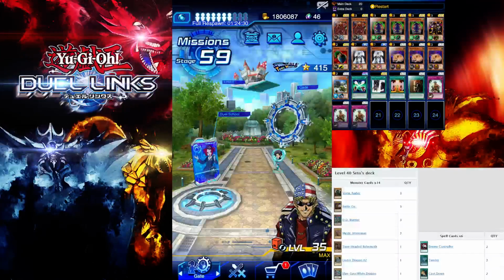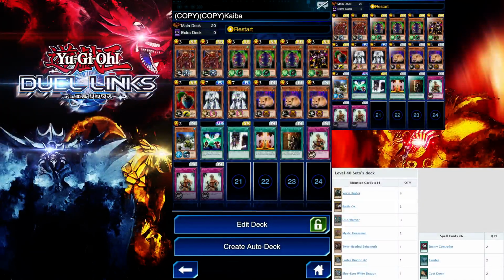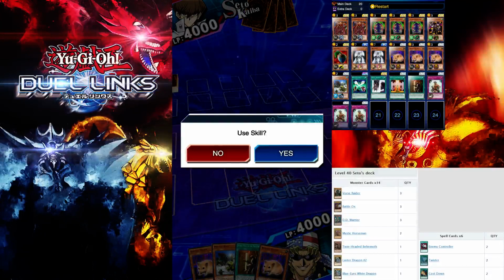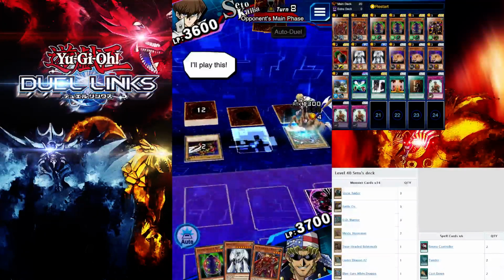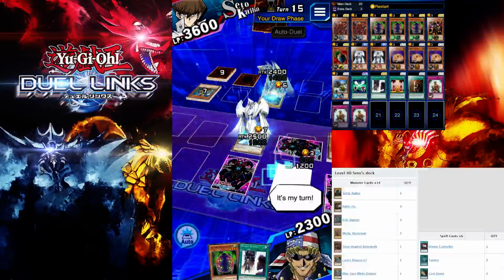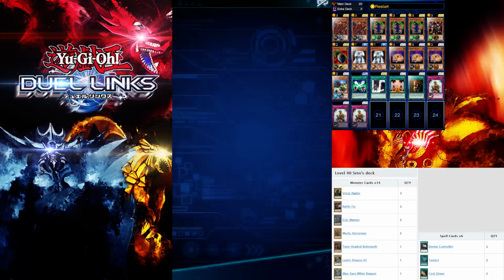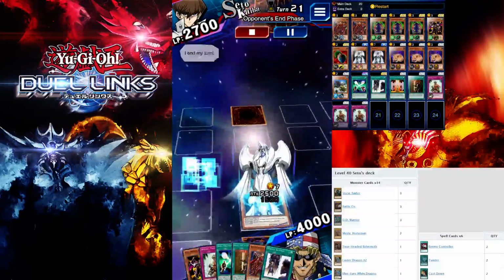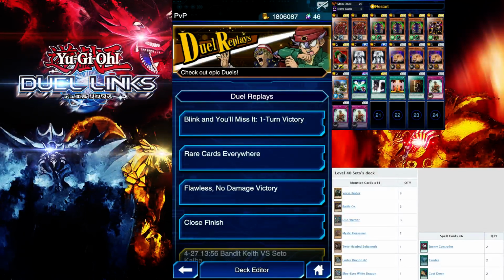Yu-Gi-Oh! | Duel Links | How to defeat Lvl 40 Seto Kaiba - Road of Blue-Eyes - 6000+ DA(No Union)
In this video i'll show you how to farm level 40 Seto Kaiba using an Angel 07 deck and achieve 6000 to 7000+ DA pretty consistently.

lvl 40 Kaiba decklist that he uses.

I use Open Broadcaster Software to edit this video. I recorded the gameplay footage using AZ Screen Recorder.

Game - Yu-Gi-Oh! | Duel Links